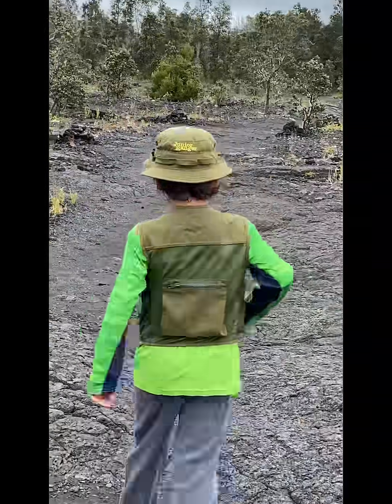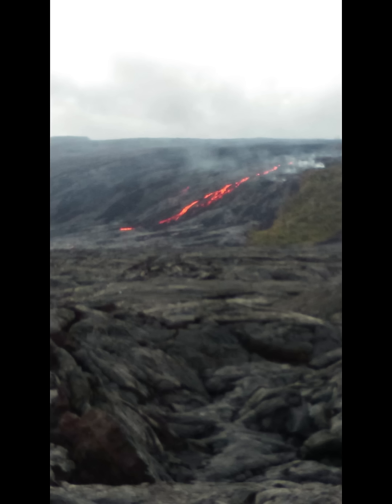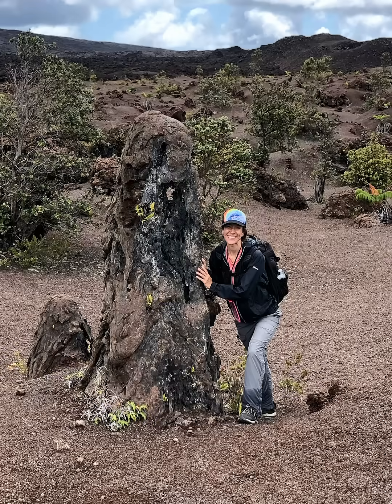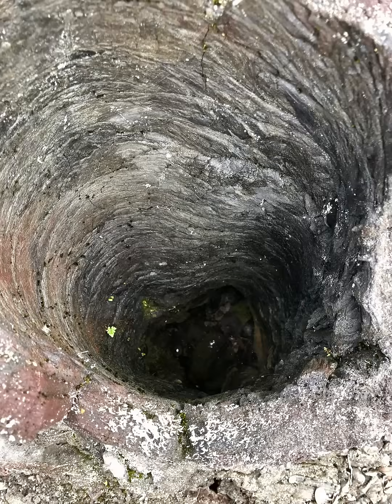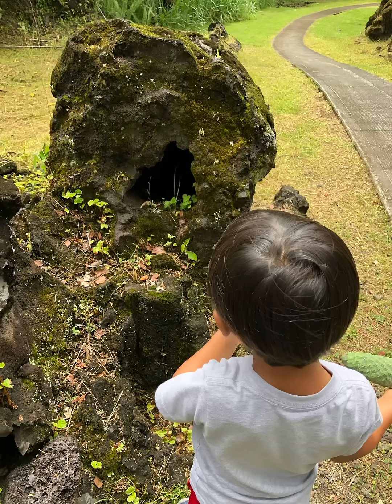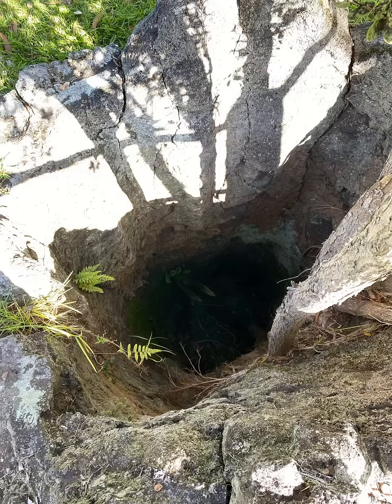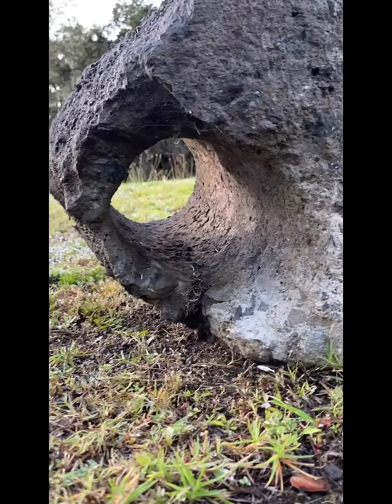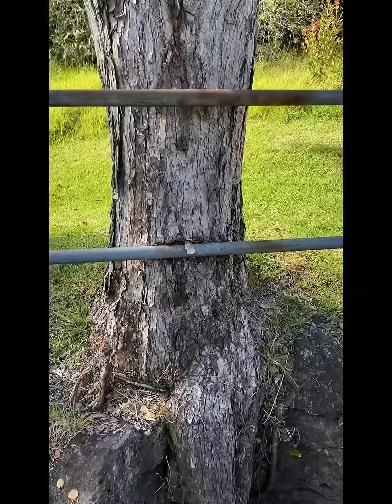Lava Trees and Tree Molds on Hawaii’s Volcanoes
What are Lava Trees and Tree Molds?  Find out how they form and where you can find them on Hawaii's Kilauea and Mauna Loa volcanoes in this short video!